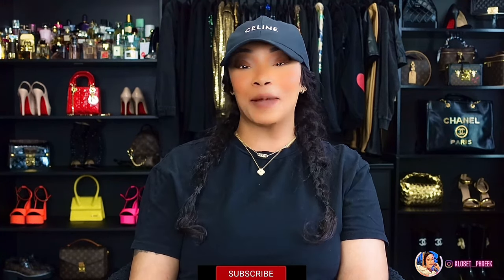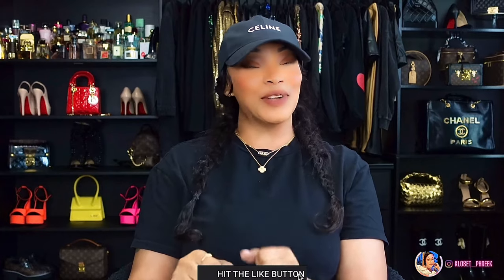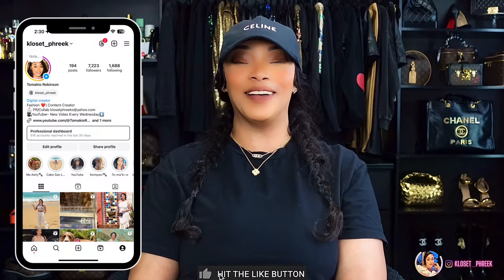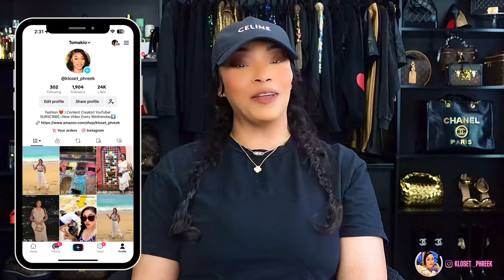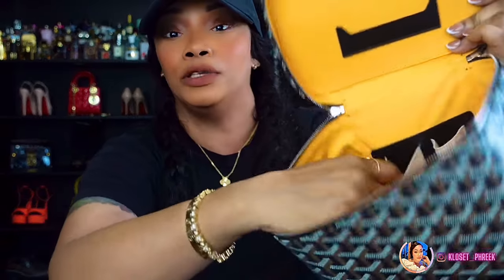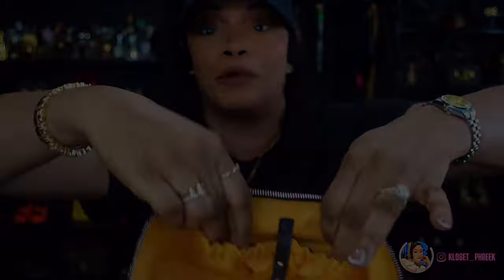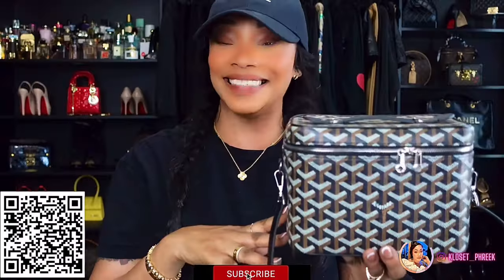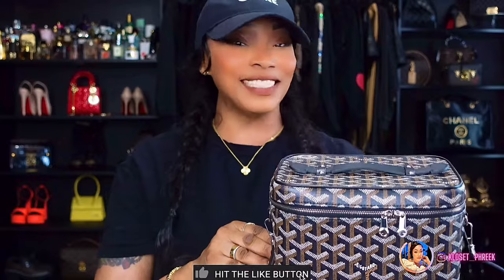Which One Are You Purchasing | Goyard Muse or Louis Vuitton Nice BB | UNBOXING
Babes excuse my appearance in this video  🤭 i had just got in the house from  my vacation in Cabo and i wanted to unbix this package ASAP!!!